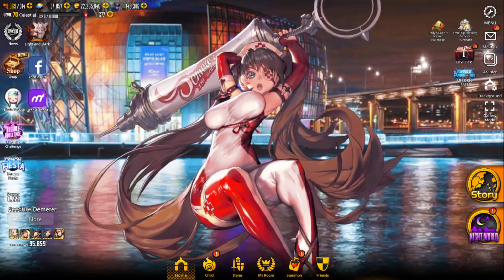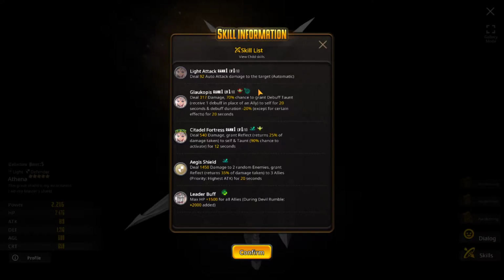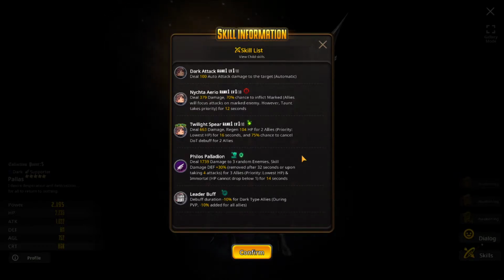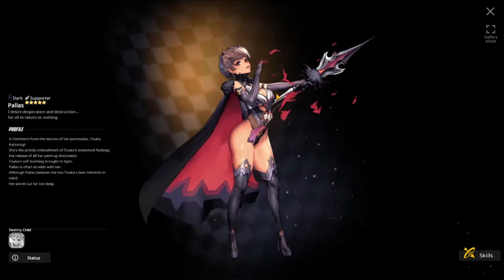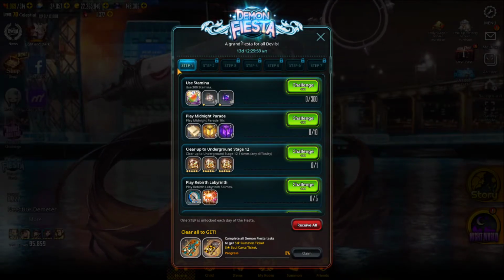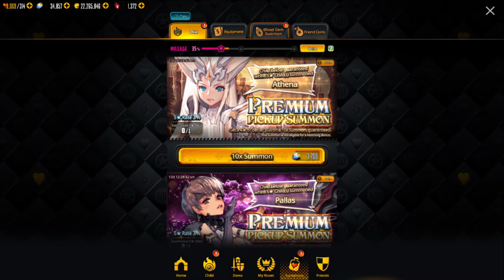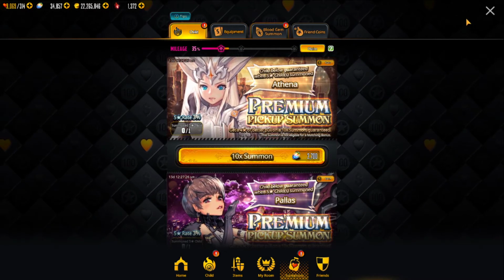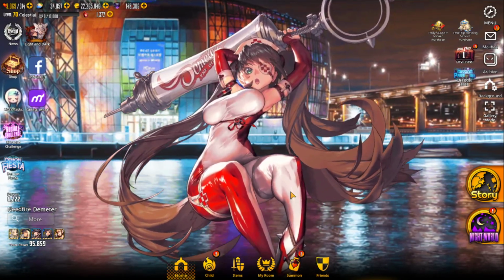Destiny Child - Light and Dark Narrative Dungeon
Athena and Pallas banners are up.